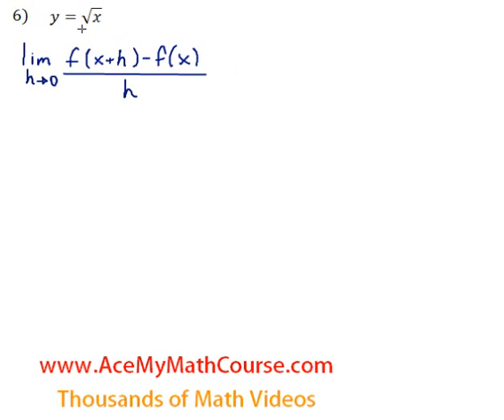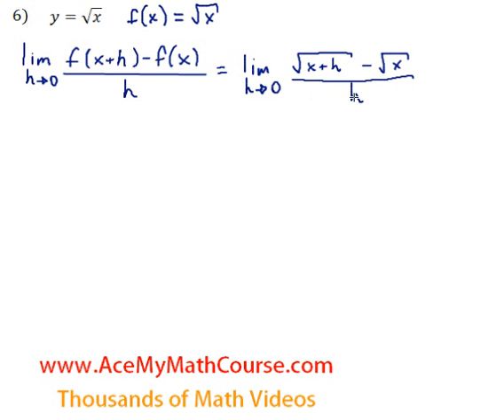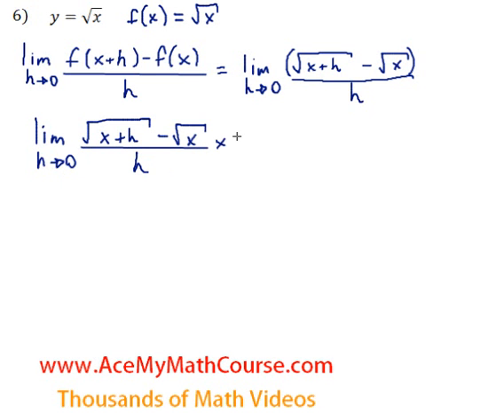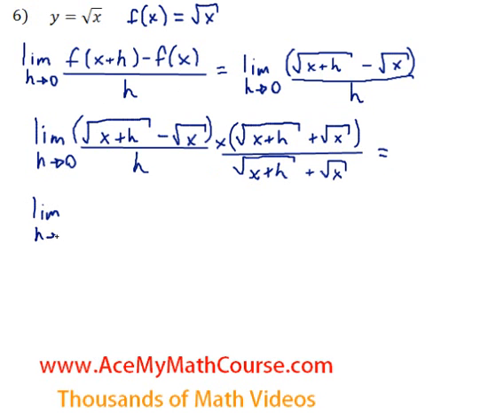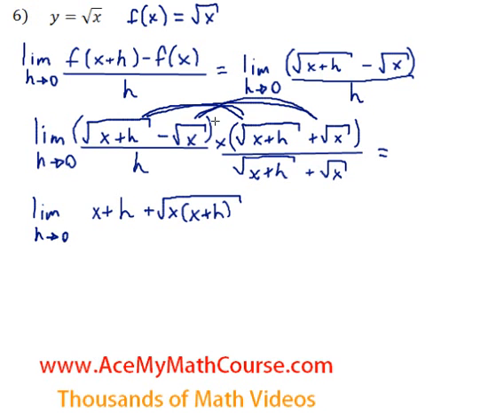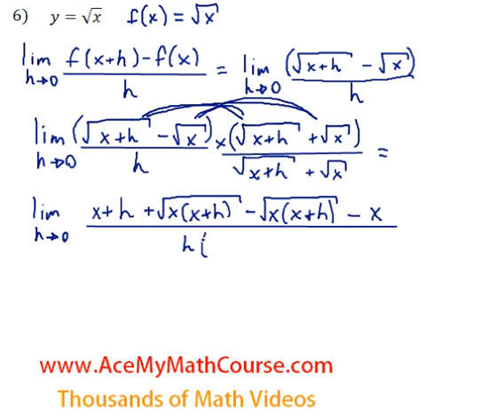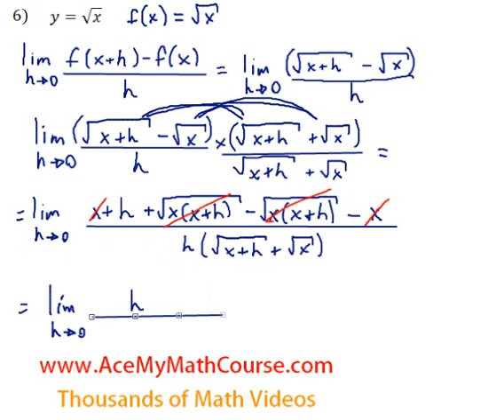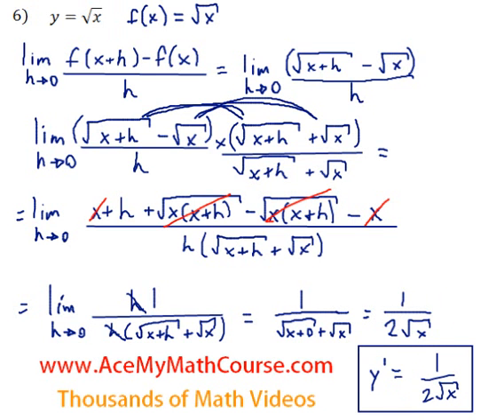Definition of the Derivative - Question #6